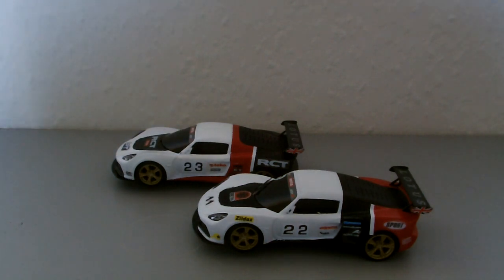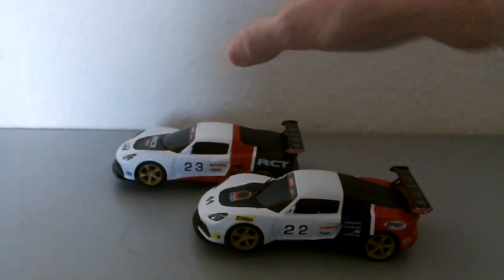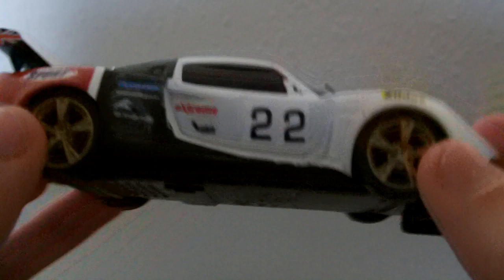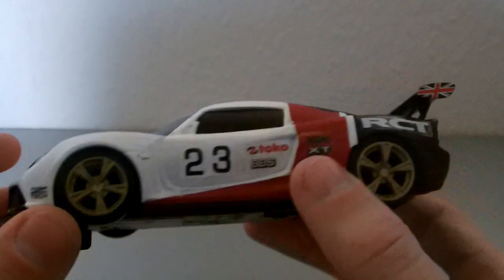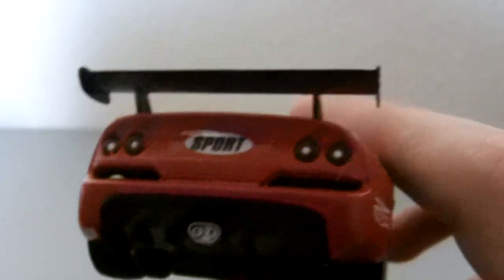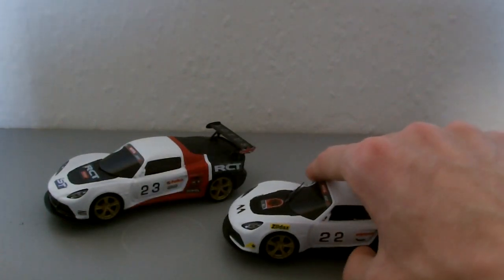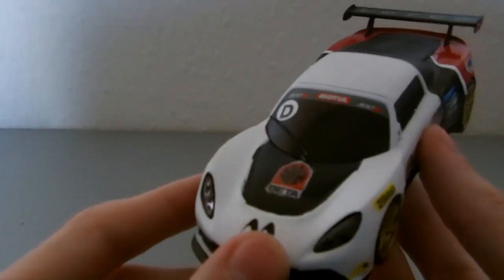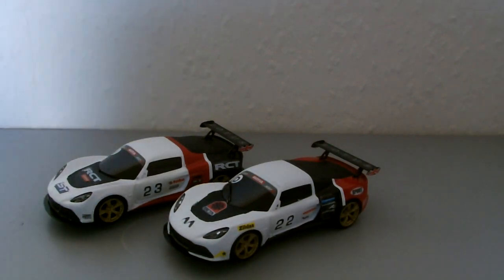Scalextric Custom Paint Job: Lotus Exige JGP 2015